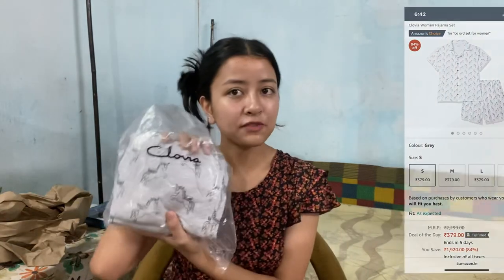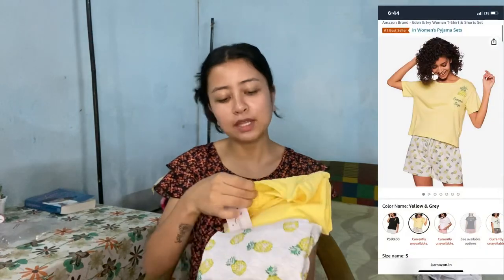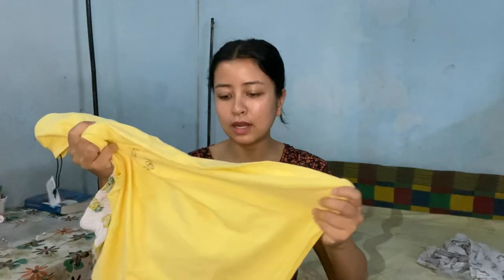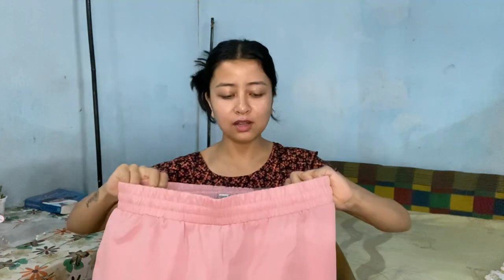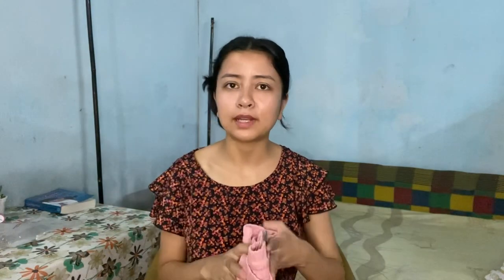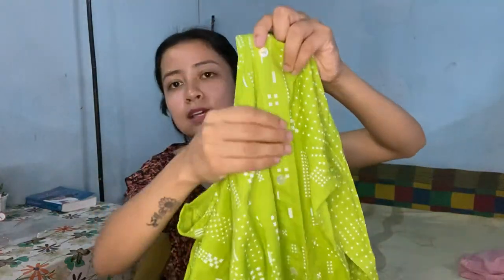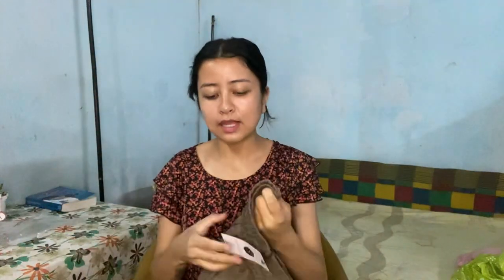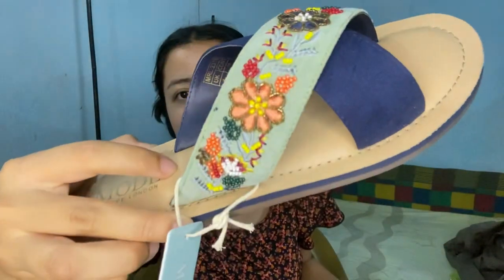APRIL AMAZON FAVOURITES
Hey everyone! I hope you all are keeping well.